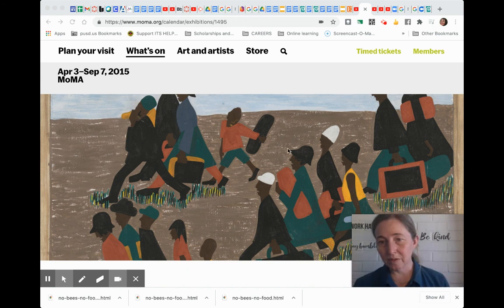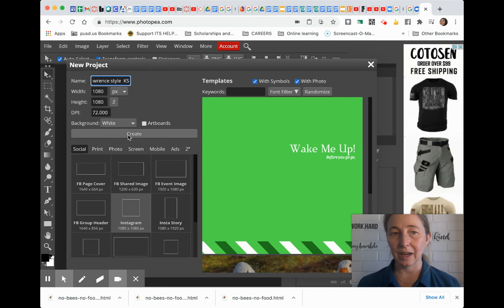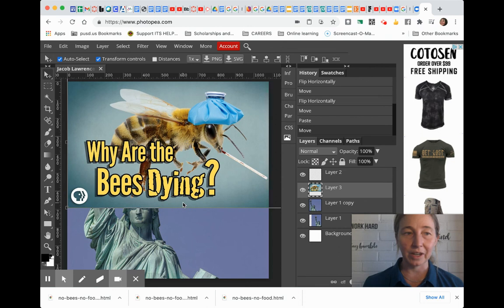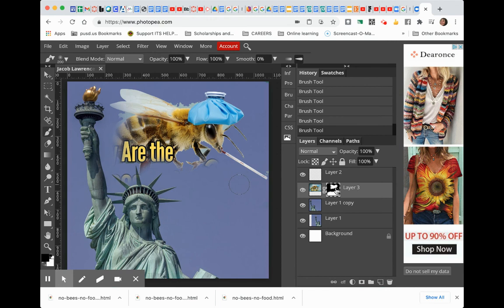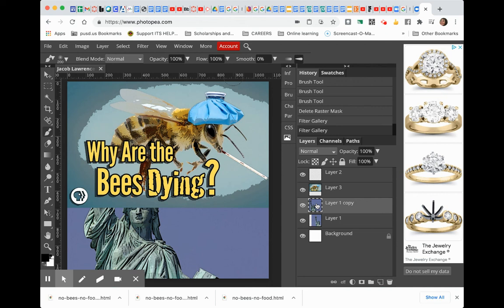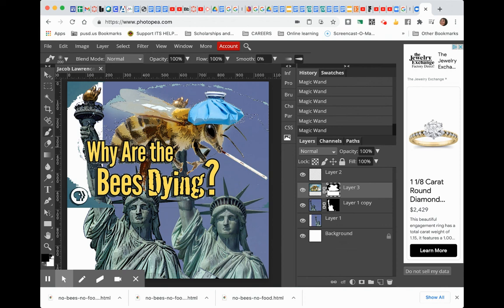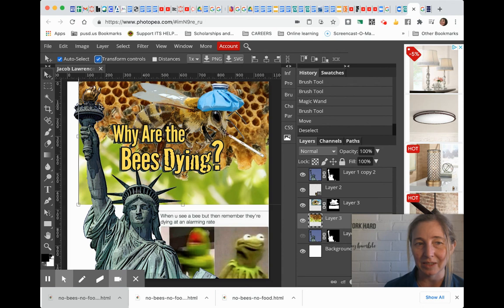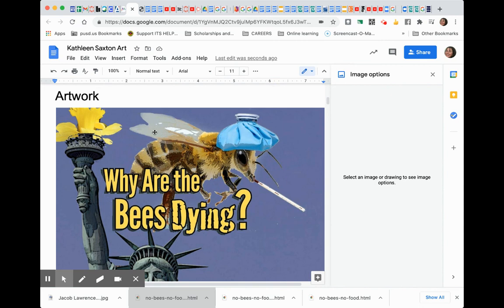Simplified colors -Jacob Lawrence Style Photopea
An art project in middle and high school.
Make your own artwork that expresses something in the news or happenings in your neighborhood or in the world today.  What matters to you?
Start with 2 or more photos combined and then simplified into an image with an economical use of color and shape (simple shapes)
This WEEK we are exploring the artwork of Jacob Lawrence
This site has 30 paintings in which Lawrence took as his subject the exodus of African Americans from the rural South to Northern cities during and after World War I, when industry's demand for workers attracted them in vast numbers. As the son of migrants, Lawrence had a personal connection to the topic. He researched the subject extensively and wrote the narrative before making the paintings, taking seriously the dual roles of educator and artist.  Lawrence was influenced by the work of the Mexican muralists and earlier artists such as Goya, but he drew his stylistic inspiration primarily from the Harlem community in which he lived. The vivid pattern and color—created in tempera paint as Lawrence worked on all the panels at once—reflect an aesthetic that itself had migrated from the South.

Here is the week at a glance:

Monday

Take a quick look at Shanée Benjamin as she shares how she is inspired by Black joy and unity. Her artwork is featured on the YouTube homepage to celebrate Black creativity through the lens of motion, choreography, and dance. (1 minute video)
Celebrating Black Creativity with Guest Artist Shanée Benjamin

Tuesday

See Jacob Lawrence Talk about this artwork (1:25)

EXTRA CREDIT:
Do a search for other videos about this artist.

No Class, finish your artwork started on Tuesday.
Thursday

Start with 2 or more photos combined and then simplified into economical shapes (simple shapes)
Friday
Turn in your artwork in the assignment page in canvas and in your google doc or slides portfolio

Spelling Words
Get 10 points for each word you spell correctly and use correctly in discussions in class. You may turn in spelling words in the chat box during class.
Vocabulary Words
Get 30 participation points for every word you find the definition for and write your own UNIQUE sentence for each of the words with your name in each sentence.
Dynamic

"Dynamic Cubism",
Cubism
Economy of Line
Economy of shape
Economy of color

Challenge Words:
Get 30 participation points for each word you define and use in discussions in class. You may turn in words in the chat box during class.
Abolitionists

Unit Learning Goals  (During this unit students will:)
Objective: Students will identify a person that inspires them and then create an artwork in the style of Jacob Lawrence in an economy of color and line and shape.
Unit Standards: After completion of this unit, students will be able to:
Anchor Standard #1. Generate and conceptualize artistic ideas and work.
Anchor Standard #2. Organize and develop artistic ideas and work.
Anchor Standard #3. Refine and complete artistic work.
Anchor Standard #10. Synthesize and relate knowledge and personal experiences to make art.
Anchor Standard #11. Relate artistic ideas and works with societal, cultural and historical context to deepen understanding.